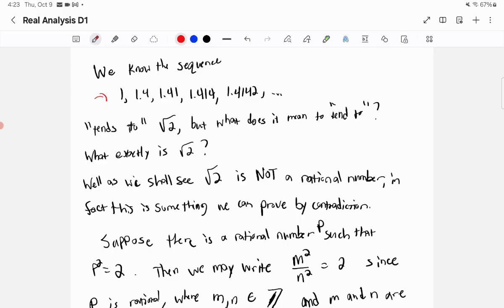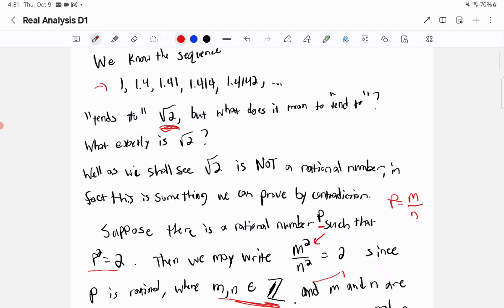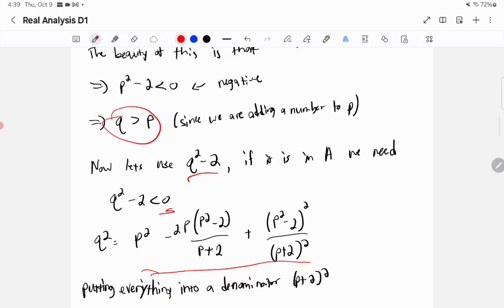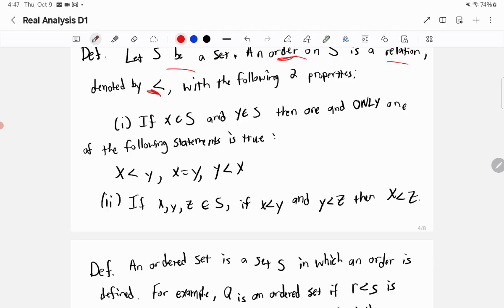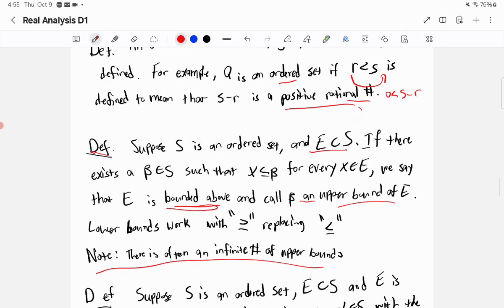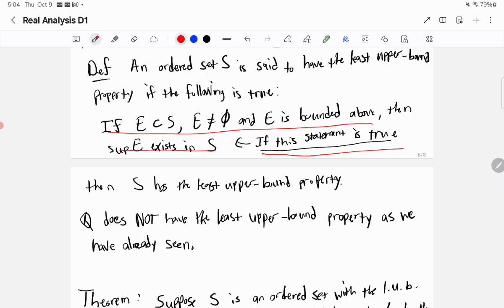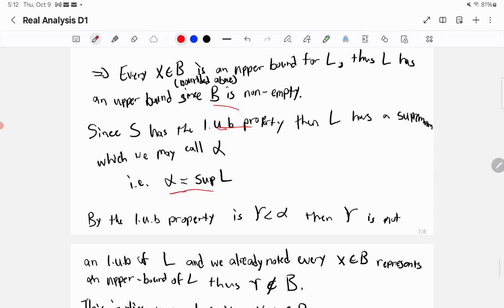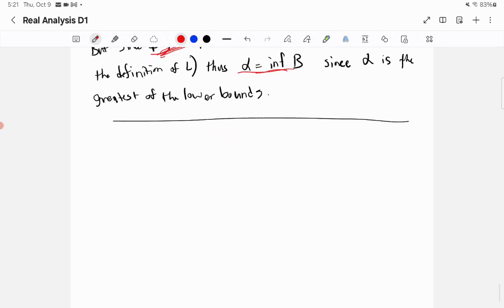Real Analysis D1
We discuss how to prove that the square root of 2 is irrational, holes in the rational numbers, and we define ordered sets, as well as the supremum and infimum.